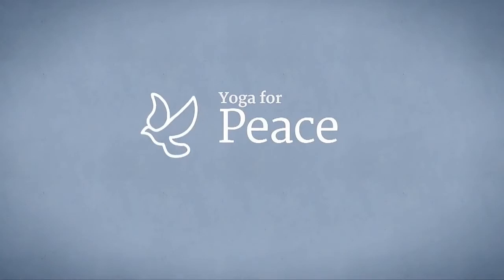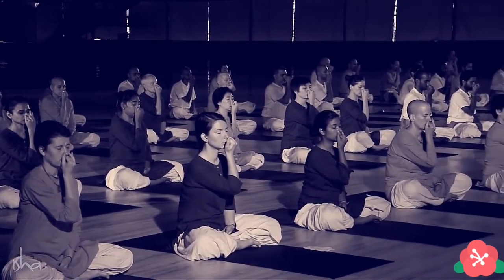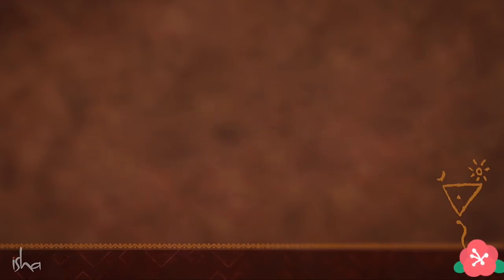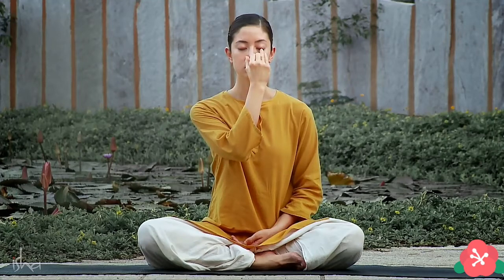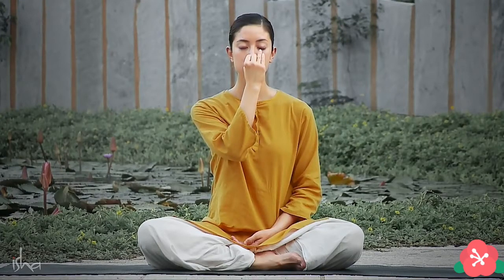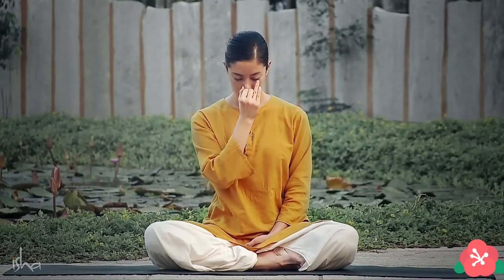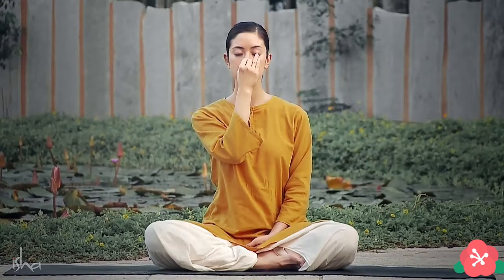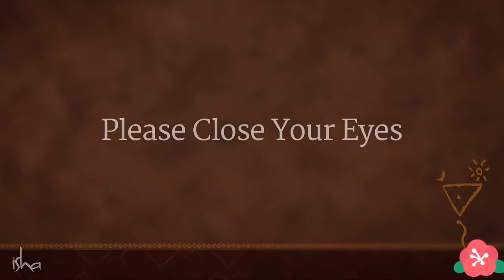Yoga for Peace - Nadi Shuddhi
The Nadi Shuddhi practice cleanses the nadis – the pathways through which pranic energy flows – resulting in a balanced system and psychological wellbeing.